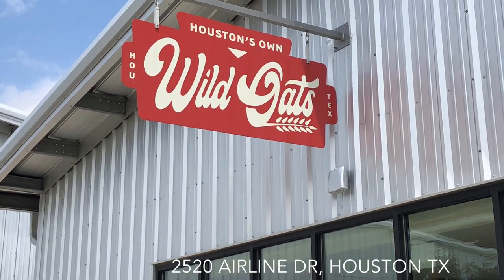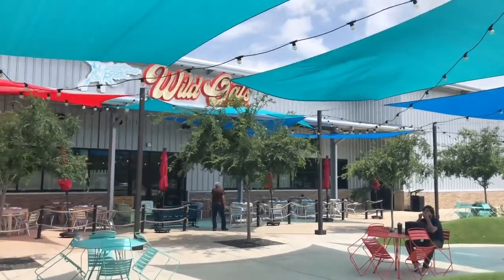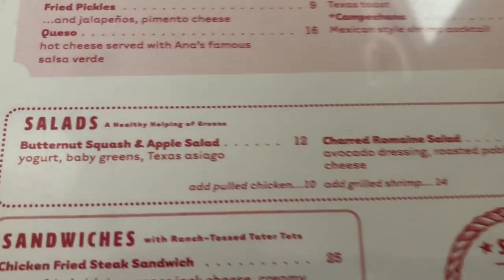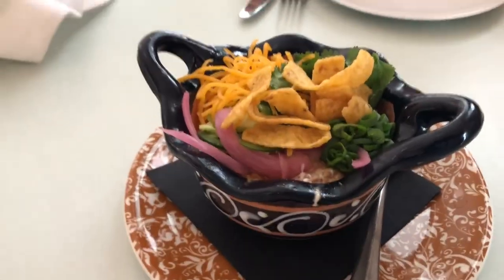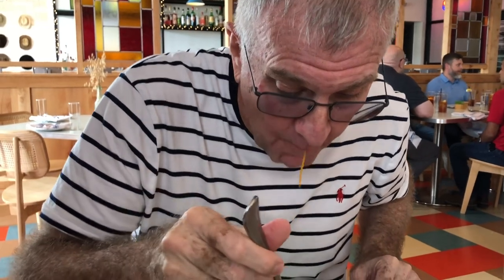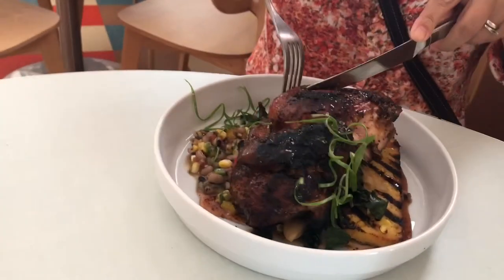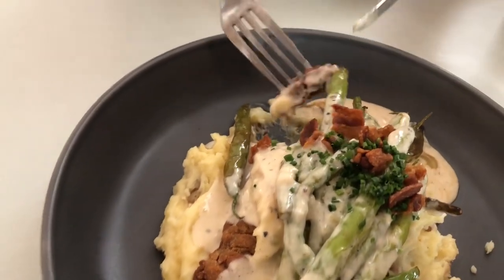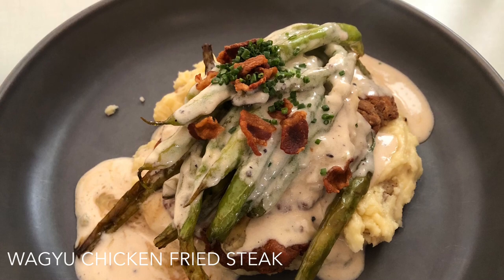Wild Oats Restaurant in Houston Farmers Market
Unique Restaurant right in the middle of the Houston Farmers Market